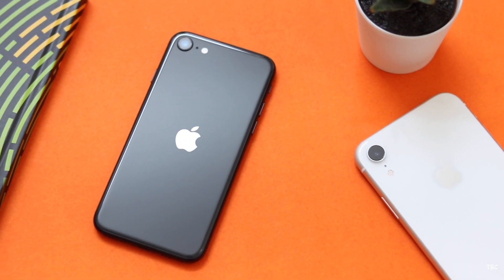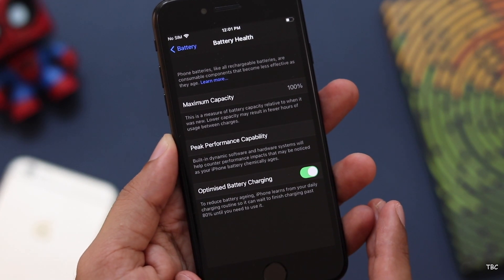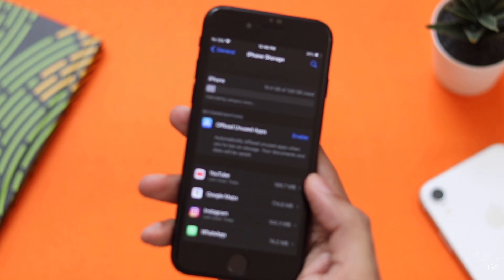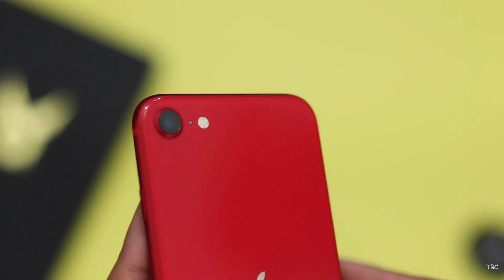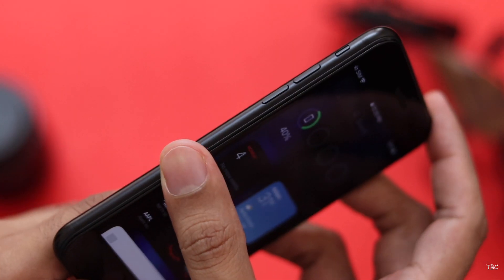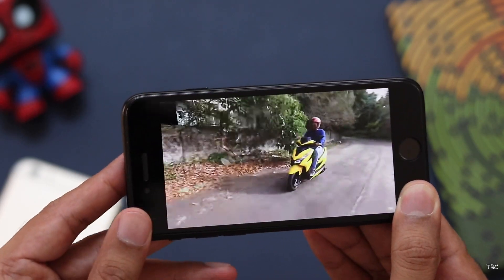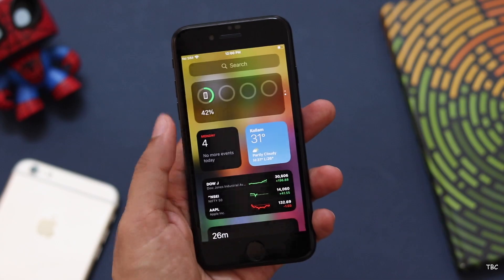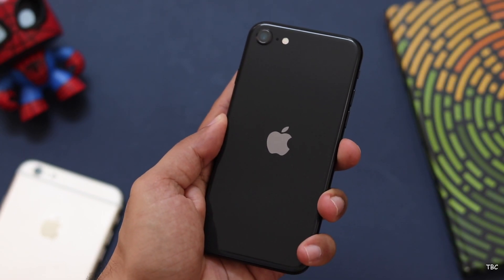iPhone SE 2 review in 2021. (The default option?)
iPhone SE 2 is the cheapest option in the iPhone lineup for 2021. But then is it a good option for 2021, considering it major flaw?

Price quoted in video may change at anytime.

Mic used for recording:
Blue Yeti